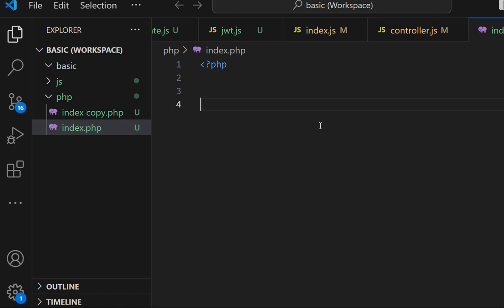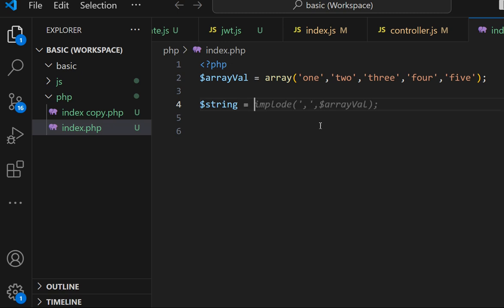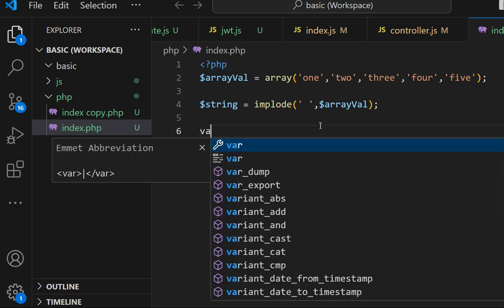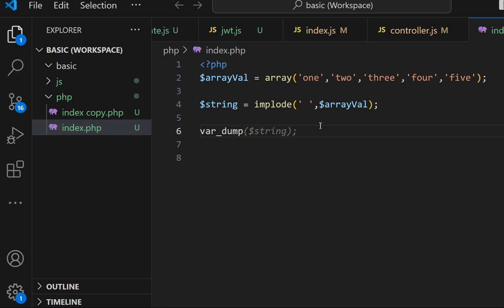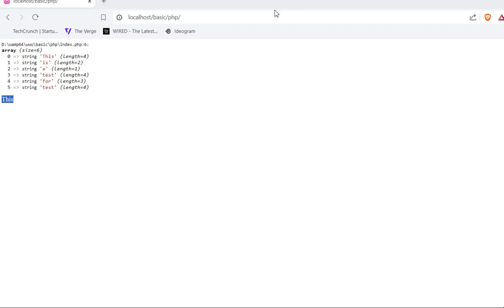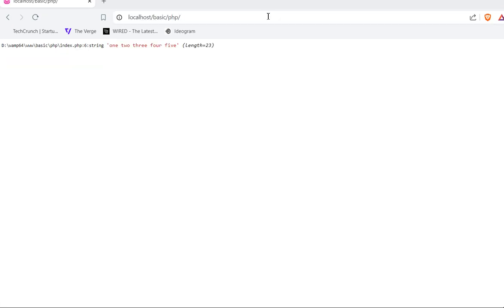10 implode | How to use implode | How to convert Array into String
Welcome to PHP Tutorial 10 on the CodeWithNaf channel! In this comprehensive PHP tutorial, we'll explore the implode function, a fundamental tool for converting arrays into strings efficiently.

What You Will Learn:
Understanding implode: We'll delve into the syntax and purpose of the implode function in PHP.
Converting Arrays into Strings: Step-by-step guidance on how to effectively convert arrays into cohesive strings using implode.
Practical Examples: Real-world scenarios demonstrating the versatility and power of implode in PHP coding.
Why Learn implode?
Mastering implode is crucial for managing data in PHP projects. Whether you're building dynamic web applications or handling complex data structures, implode empowers you to streamline array manipulations effortlessly.

Join the PHP Coding Journey!
Whether you're a beginner or seasoned developer, this tutorial is designed to enhance your PHP skills and boost your coding proficiency. Follow along and sharpen your programming prowess with practical examples and expert tips.

Let's dive into the world of PHP programming with implode! Ready to transform arrays into powerful strings? Let's code together!